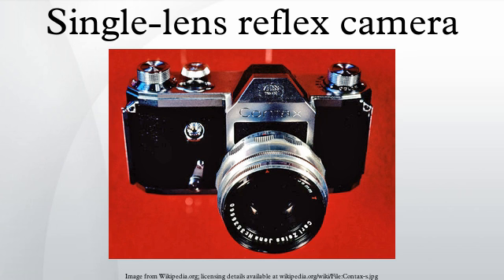Single-lens reflex camera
A single-lens reflex camera (SLR) typically uses a mirror and prism system (hence "reflex", from the mirror's reflection) that permits the photographer to view through the lens and see exactly what will be captured, contrary to viewfinder cameras where the image could be significantly different from what will be captured.